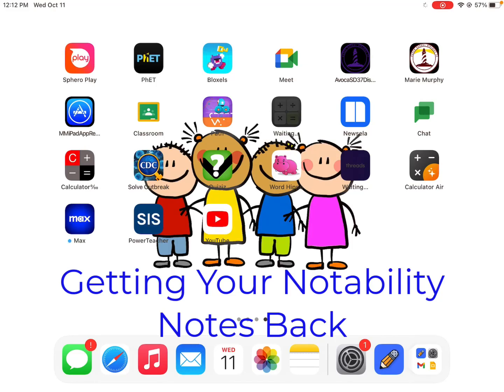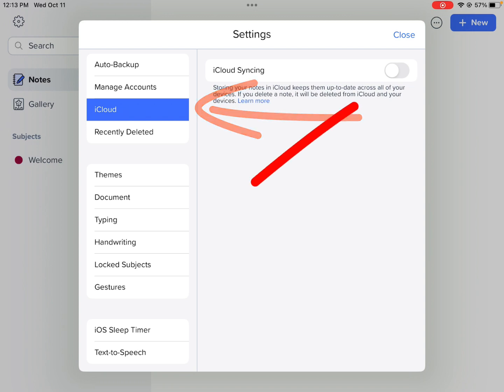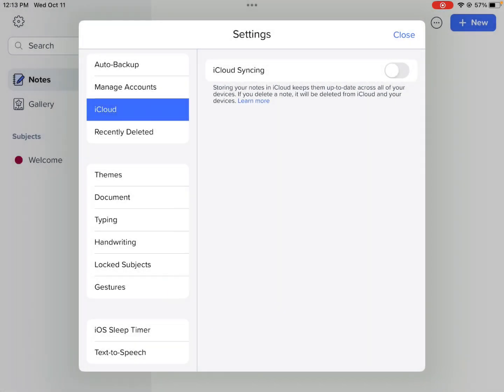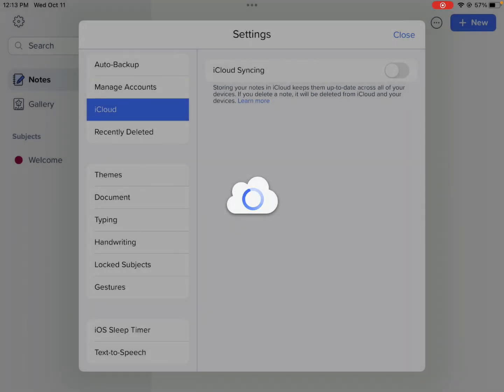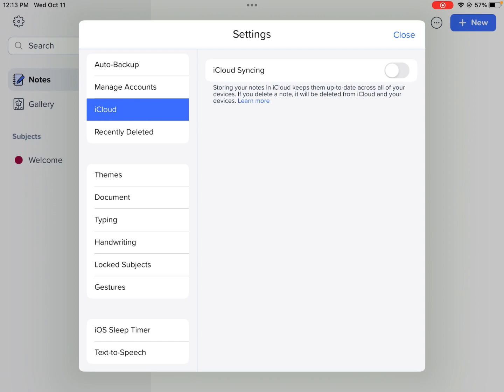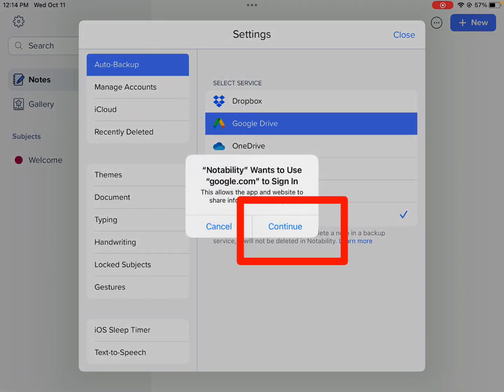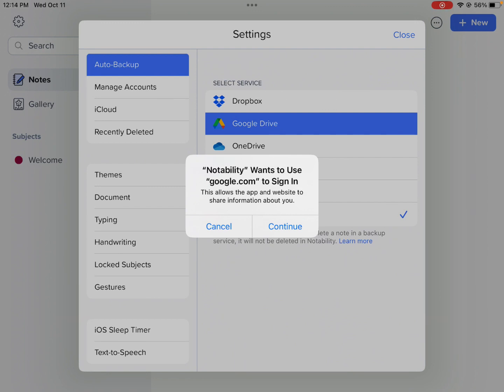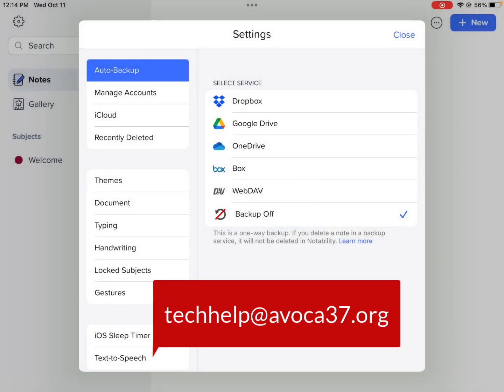Getting Your Notability Notes Back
Recovering Your Notability Notes